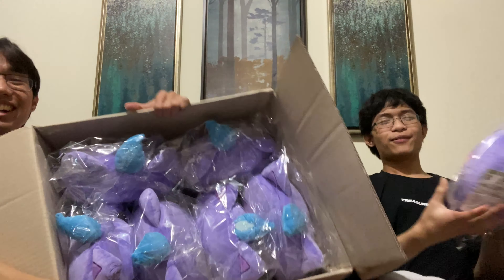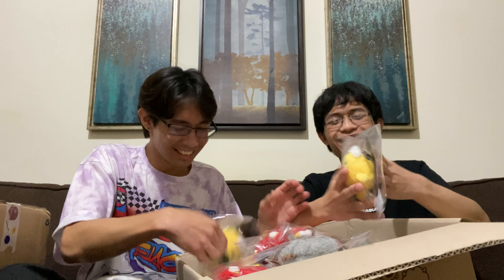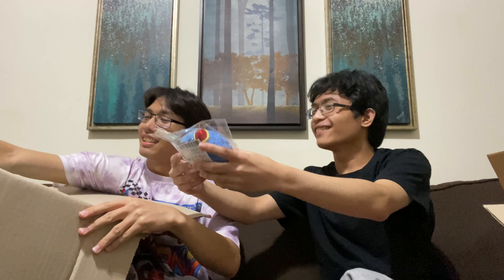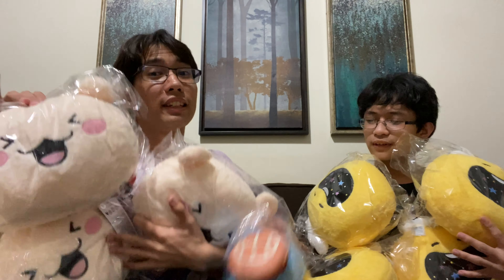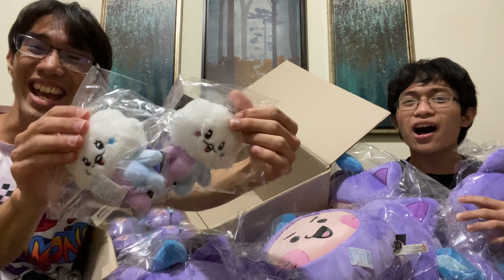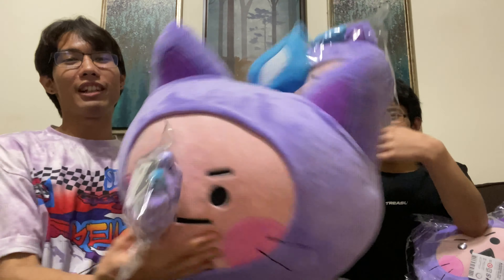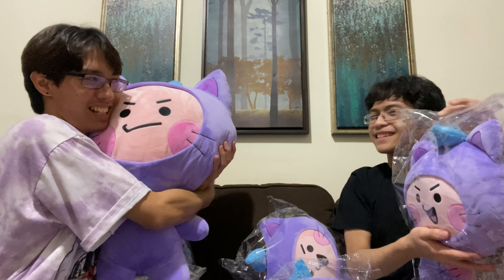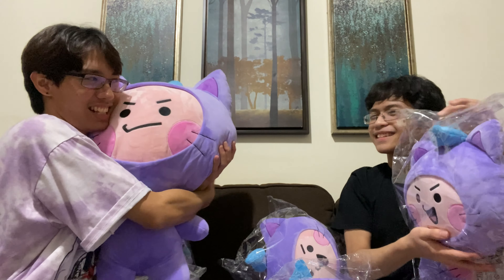UNBOXING 100 TREASURE 트레저 TRUZ SOFT EDITION DOLLS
WE WANT A TREASURE COMEBACK NOW !